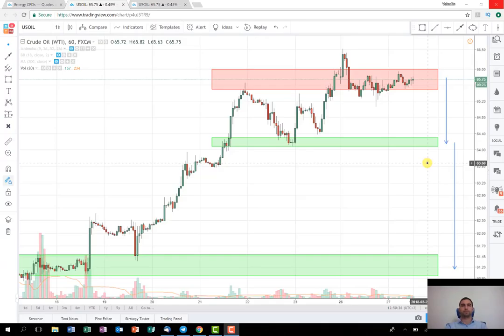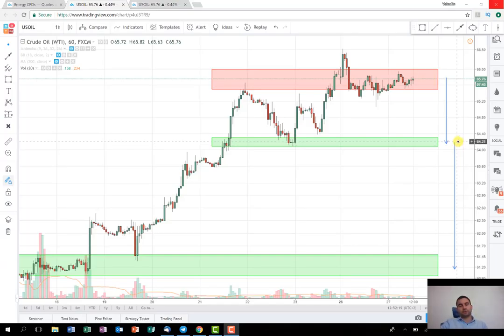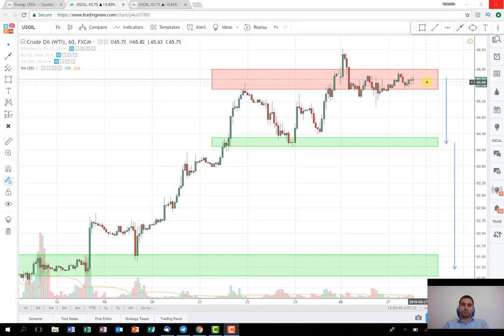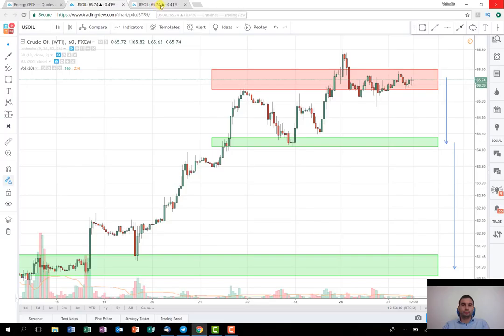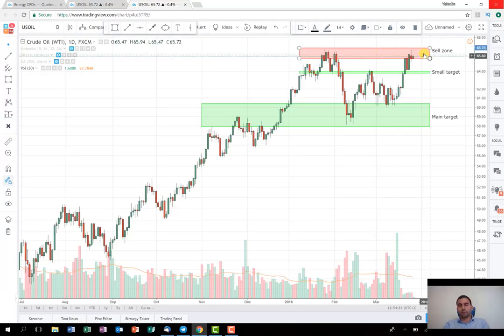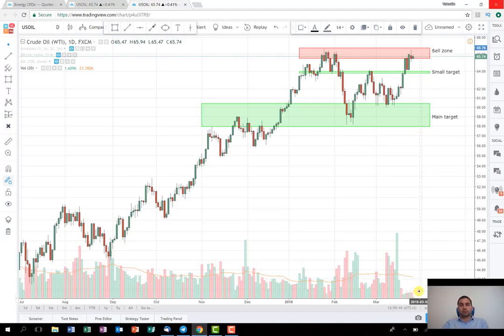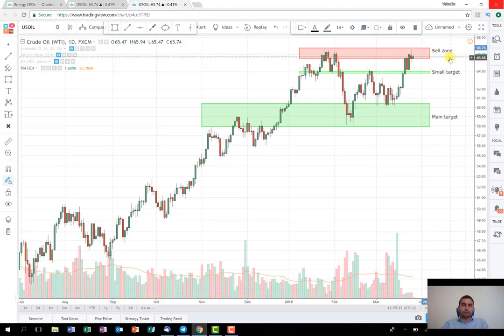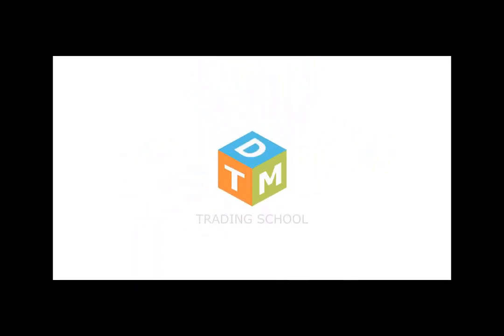Will the oil drop from the top of the range?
Hey Guys this week we are getting into the serious stuff. The plan is to open short position in US Oil by shorting it from the top of the range and attempting to hold it till the bottom. We are going to follow closely the upcoming news and support our trade decision making with them.
Здравейте тази седмица трейдът ще е относно петрол. Планът е да влезнем в къса позиция от върха до дъното на ценовите граници. Ще следим внимателно новините и базирано на тях ще взимаме решения за трейда.